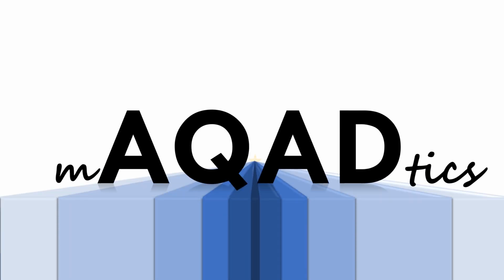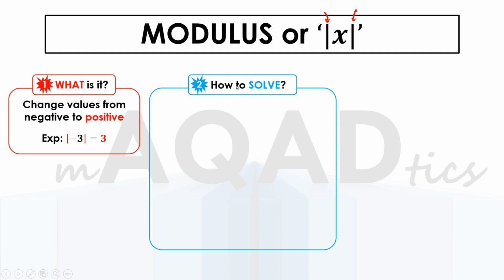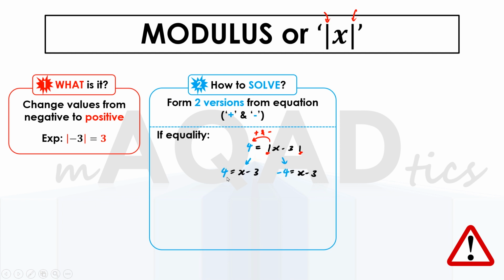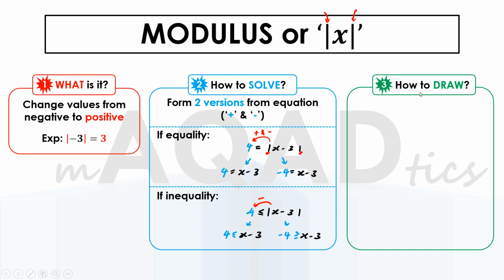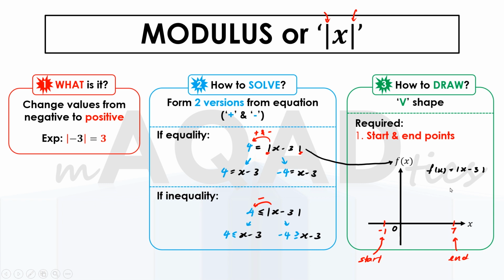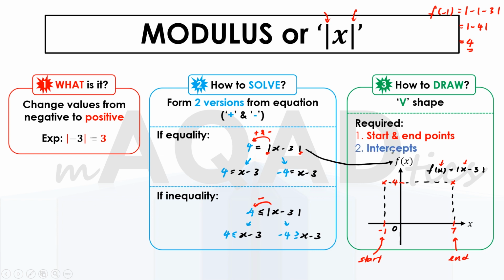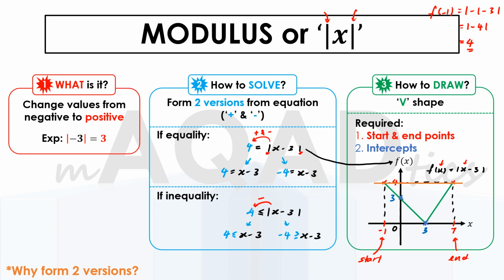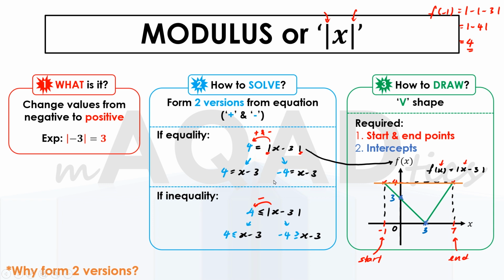Lesson 1: MODULUS | SPM Add Maths | F4 Chapter 1 Functions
Welcome to the 1st video of our new segment 'ALL you need to know on...'!
For this week, we will focus on MODULUS [F4 Chapter 1 Functions]

Timestamp:
0:22 WHAT is it?
0:39 How to SOLVE?
1:52 How to DRAW?
3:27: [Bonus] Why form 2 versions?